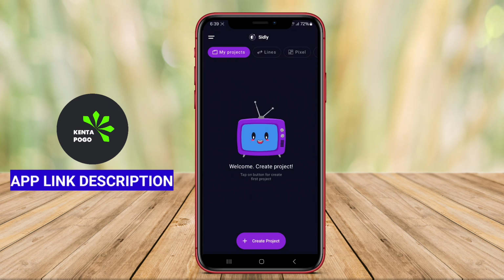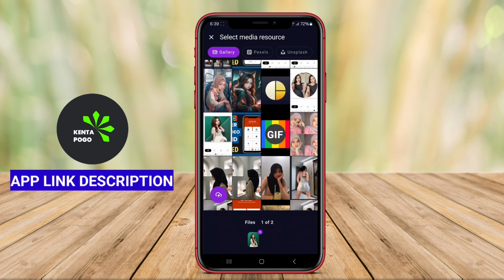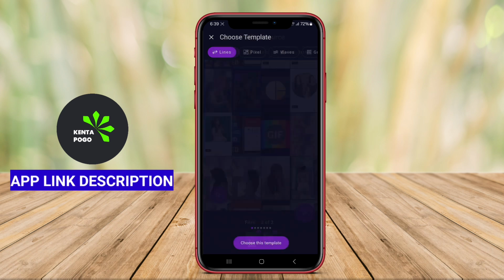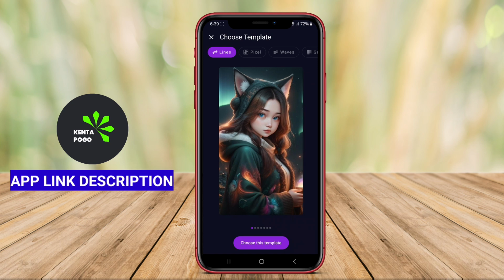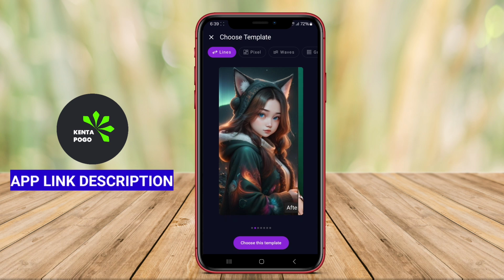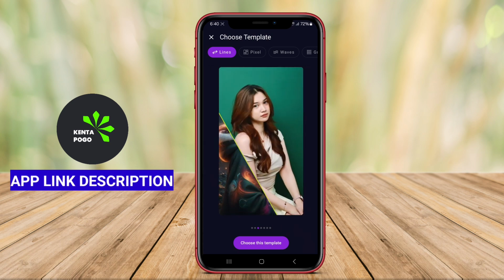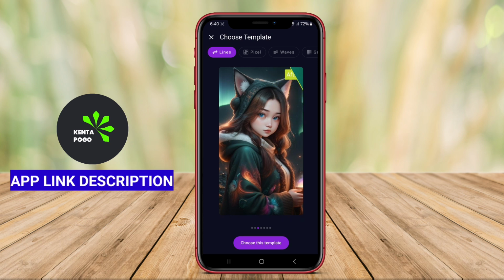Best Free Before and After Side by Side App for Android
Want to transform your before and after photos into stunning side-by-side comparisons? In this video, we'll be counting down the top Android apps for editing before and after photos, perfect for showcasing your amazing transformations! From weight loss to makeup tutorials, these apps will help you create striking comparisons that will leave your audience in awe. Watch till the end to find out which app takes the top spot as the best before and after photo editor for Android!